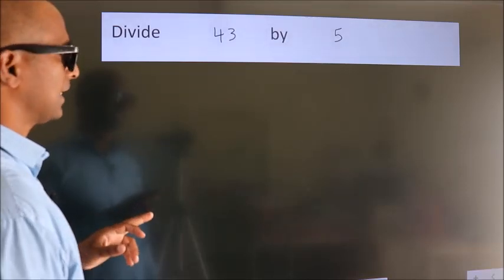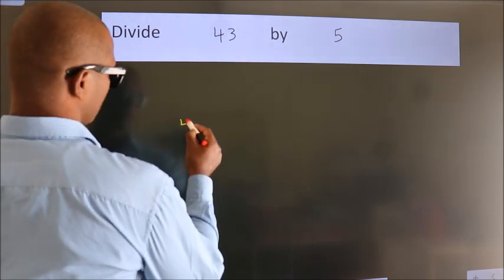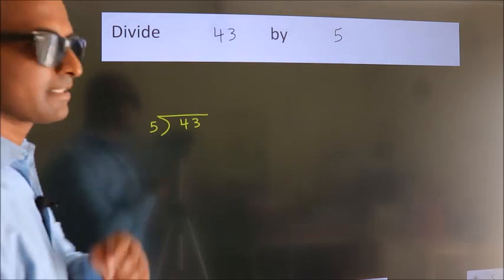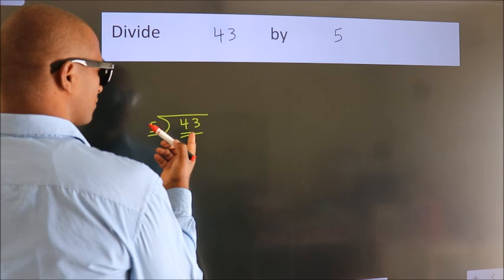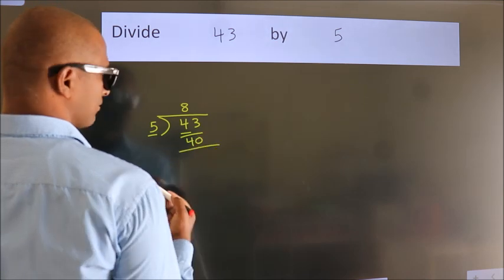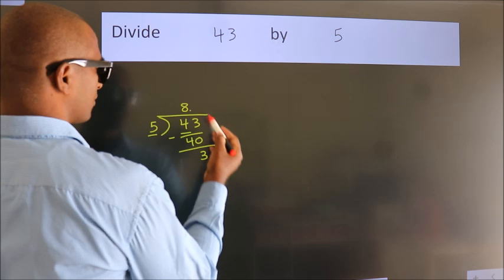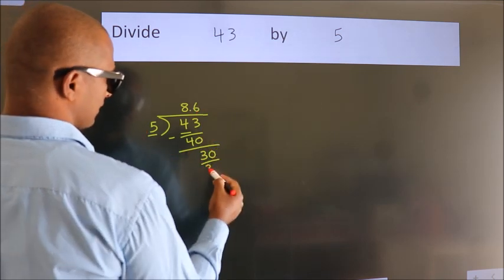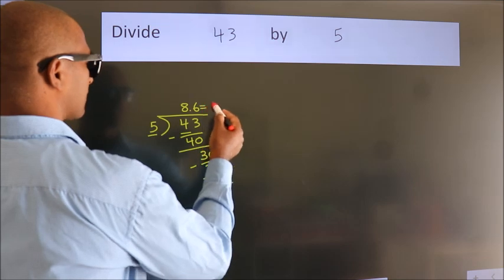Divide 43 by 5 Divide completely